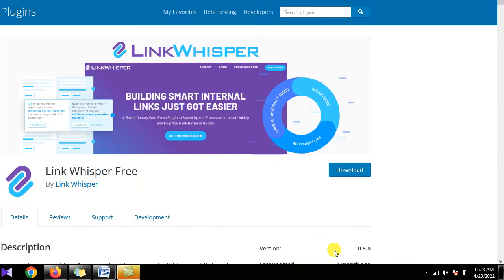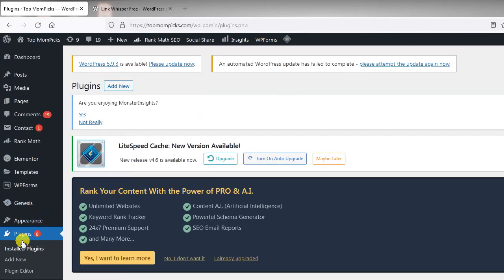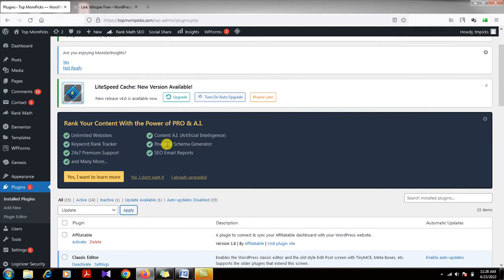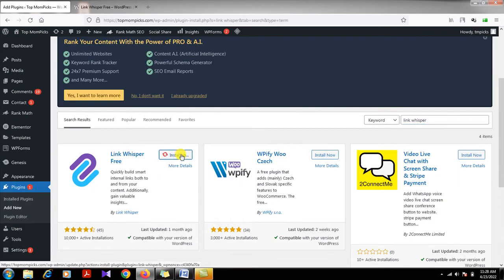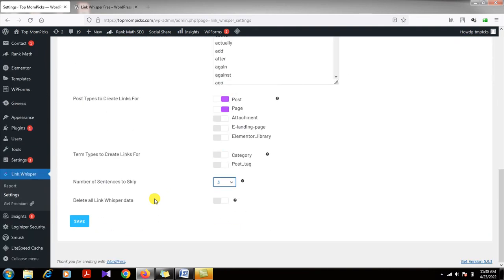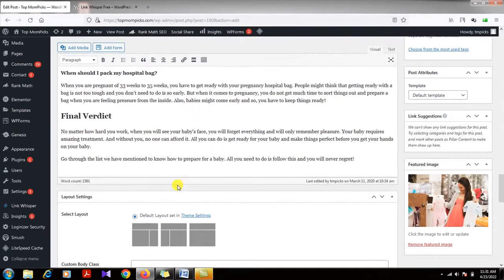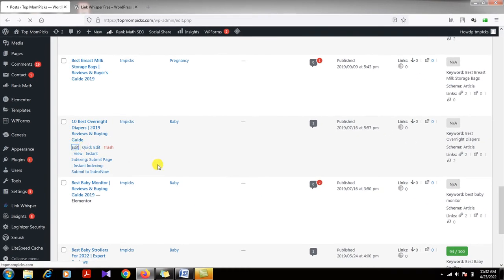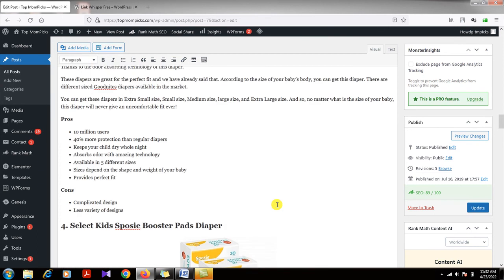How to install WordPress plugin to create backlink for you website | linkwhisper Plugin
SEO backlinks are an important part of any successful SEO campaign. Here, you'll learn what backlinks are, how to find them, and how to use them to improve your SEO. You'll also learn some tips and tricks for getting the most out of your backlinks. So what are you waiting for?